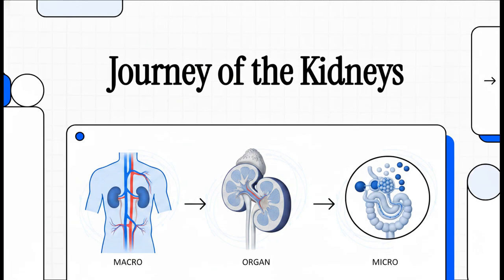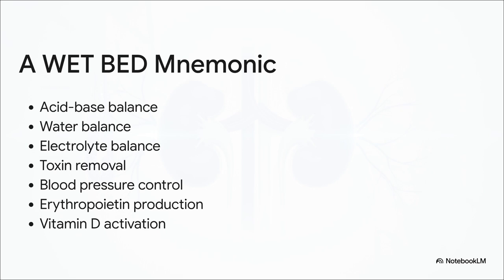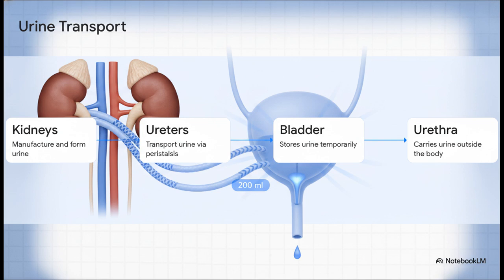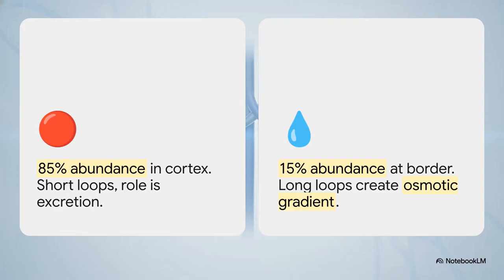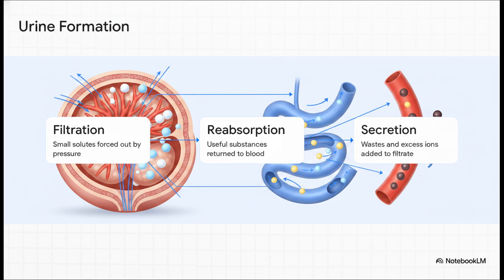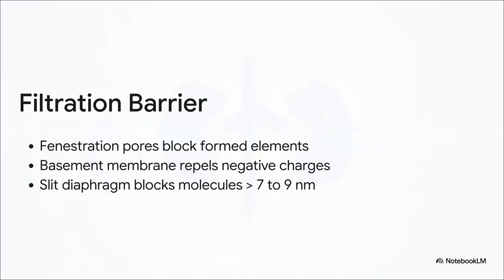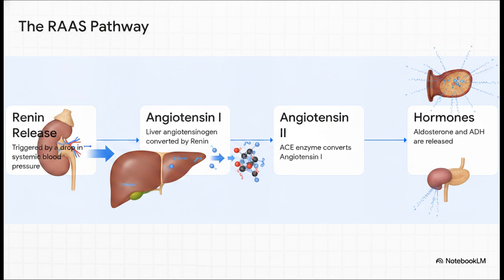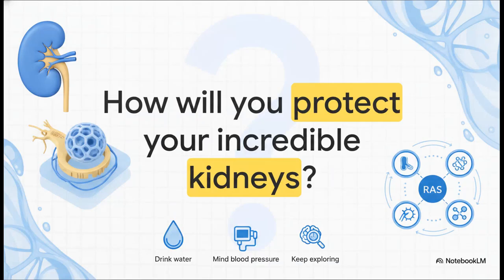Kidney Anatomy and Physiology Explained | Complete Nursing Guide | Nephron & Urine Formation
In this video, you'll learn the normal anatomy and physiology of the kidney in a simple and easy-to-understand way. This lecture is designed for BS Nursing students, medical students, NCLEX preparation, and healthcare professionals.
Topics Covered:
Introduction to the kidneys
Location of the kidneys
External anatomy of the kidney
Internal anatomy (Cortex, Medulla, Renal Pyramids)
Nephron structure
Blood supply of the kidney
Urine formation (Filtration, Reabsorption, Secretion, Excretion)
Functions of the kidneys
Hormones produced by the kidneys
Clinical importance
Learning Objectives:
Understand the normal anatomy of the kidney.
Explain the physiology of urine formation.
Describe the nephron and its functions.
Identify the major functions of the kidneys.
BS Nursing Students
General Nursing Students
Medical Students
NCLEX Preparation
Nursing Exams
Healthcare Professionals
KidneyAnatomy